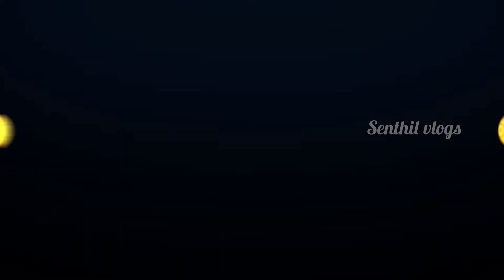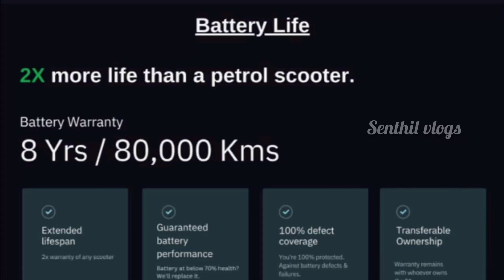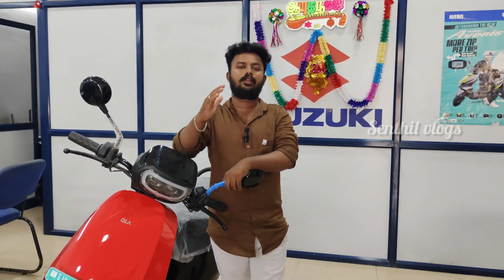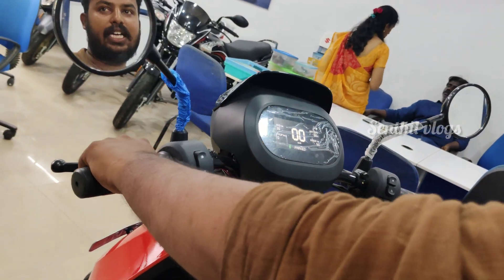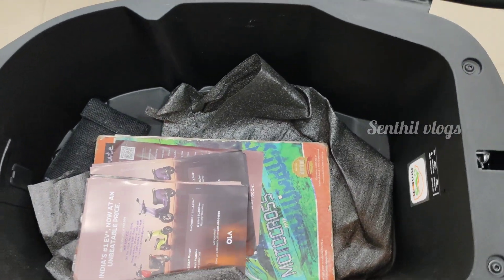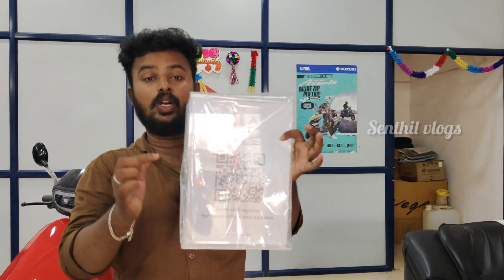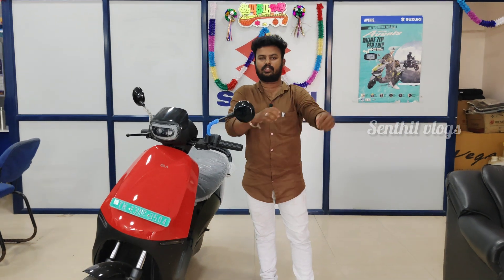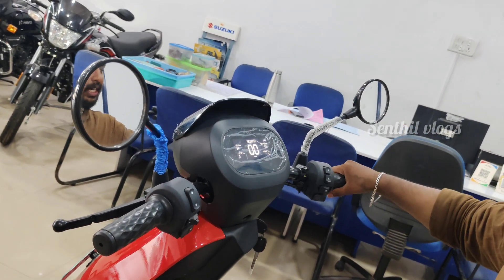குறைந்த விலை அதிக மைலேஜ் | Ola scooter | Ola electric full review in Tamil| OlaS1pro|ola3kwh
Key Specs & Features of S1 X 3kWh

Range143 km/chargeBattery Capacity3 KwhKerb Weight108 kgTop Speed90 km/HrAcceleration(0-60)5.5sBattery Warranty8 Years

Key Specs

Top Features

What’s

Range: 143 km per charge

Acceleration: 0–60 km/h in 5.5 seconds

Battery warranty: 8 years

Suspension: Twin telescopic front suspension and mono shock rear suspension

Brakes: Drum brakes at both ends

Tyre size: 110/70-12 at both ends

Wheel size: 304.8 mm at both ends

Frame: Tubular and sheet metal

Features: LED illumination, 4.3-inch LCD, three ride modes, reverse mode, cruise control

The Ola S1 X also has a 34-liter boot space and two cubby storage units in the front apron.

Ola S1 X 3kWh Specifications

Motor Power2.7 kWRange (Eco Mode)115 km/chargeRange (Normal Mode)100 km/chargeStarting

Features

Instrument Console

DigitalCall/SMS AlertsYesRoadside AssistanceYesAnti Theft AlarmYesCruise ControlYesSpeedometer

DigitalTripmeter

Drive Modes - Eco | Normal | Sports, Predictive MaintenancePassenger Footrest

YesDisplay4.3 Inch, Segmented LCD

Chassis and Suspension

Body TypeElectric Bikes

Dimensions and Capacity

Width

850 mmLength1860 mmHeight1288 mmSaddle Height

805 mmGround Clearance160 mmWheelbase1359 mmKerb Weight108 kgAdditional Storage